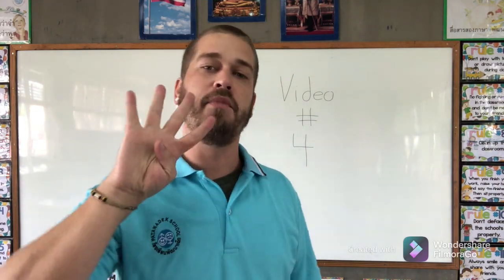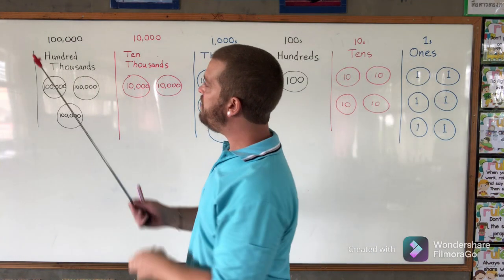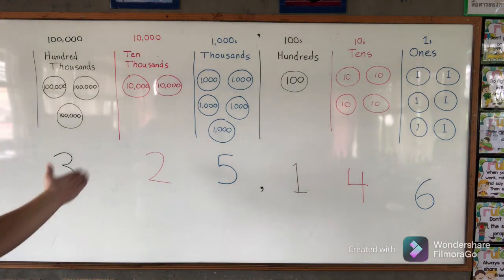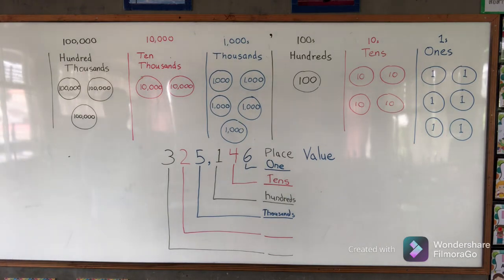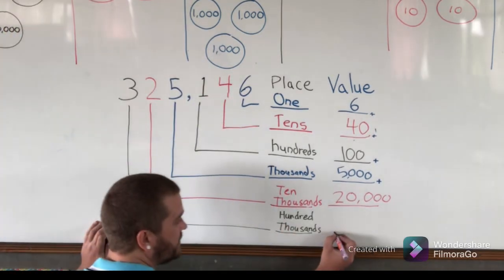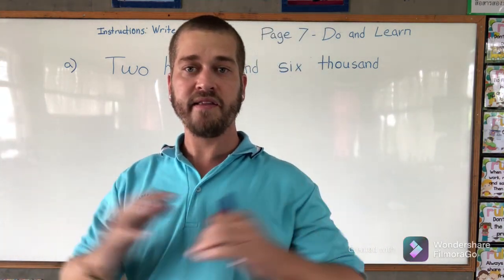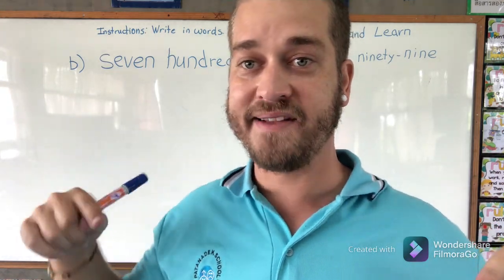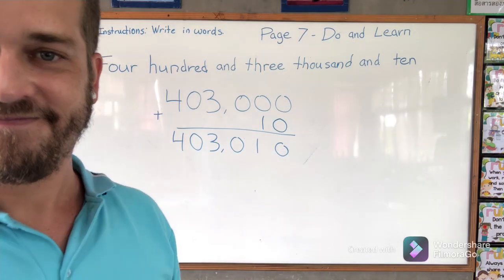Day 4 - Grade 4 - Teacher Skylar